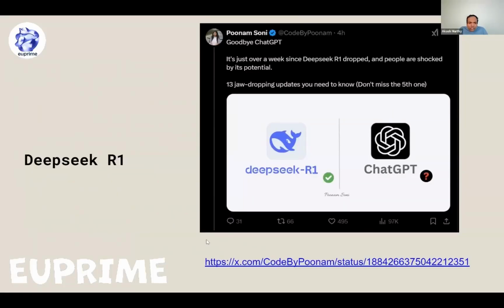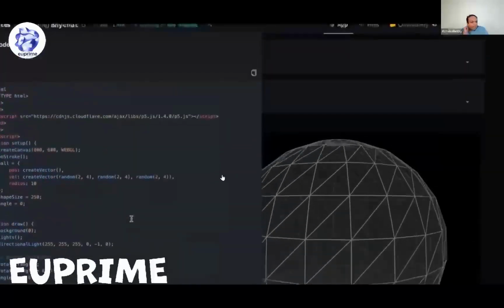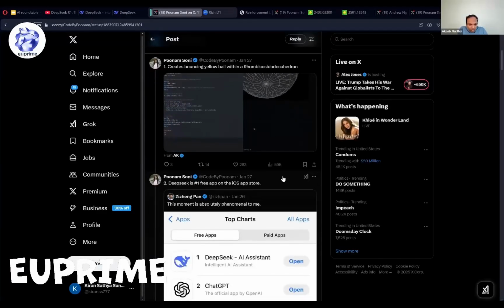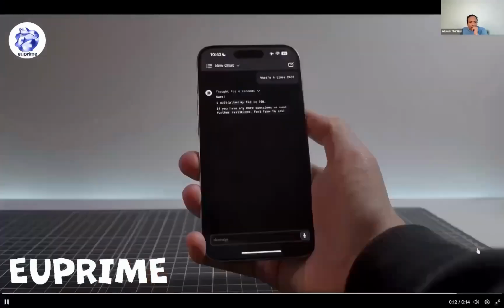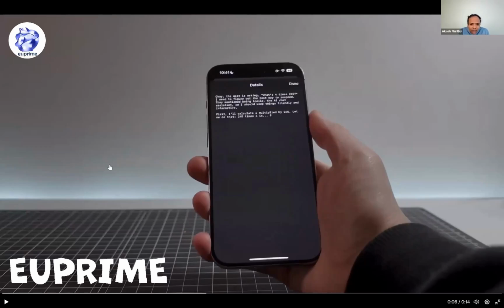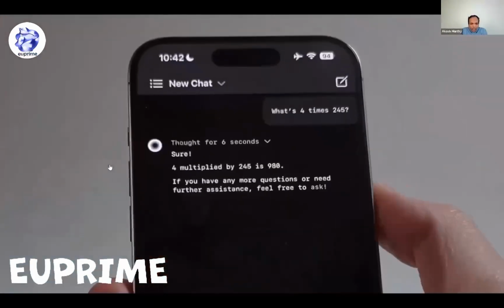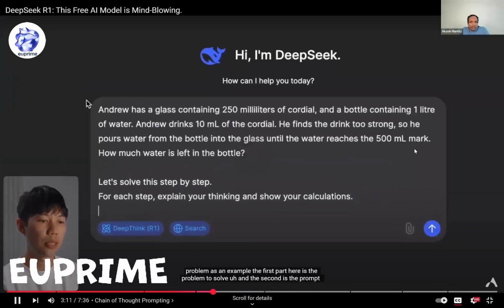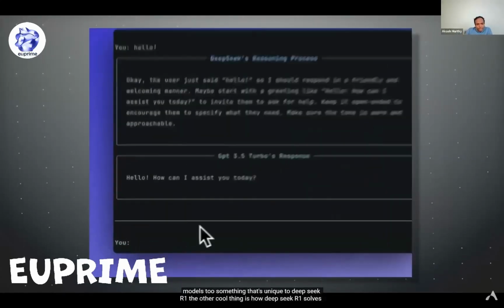Deepseek R1 features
In this video, we’re taking an in-depth look at the Deepseek R1 and its standout features that make it one of the most powerful cybersecurity solutions on the market. From real-time threat detection to multi-layered encryption, we’ll explore how the Deepseek R1 protects your data and keeps your systems secure.

Whether you’re a business owner or a cybersecurity enthusiast, this video breaks down everything you need to know about this next-gen security device. Don’t miss out on learning how the Deepseek R1 can elevate your data protection game!